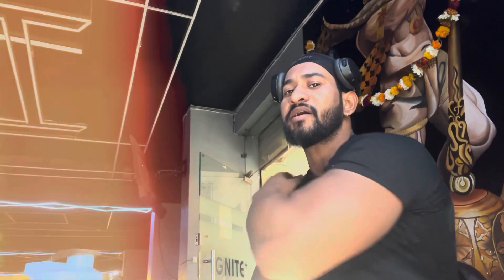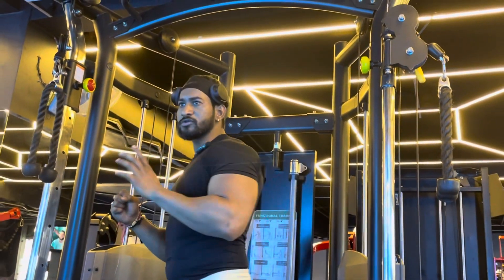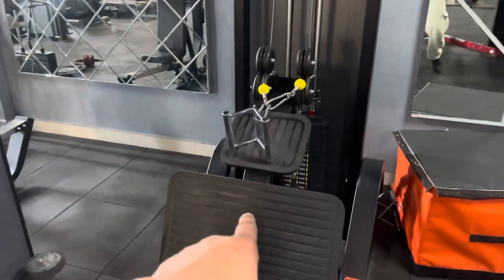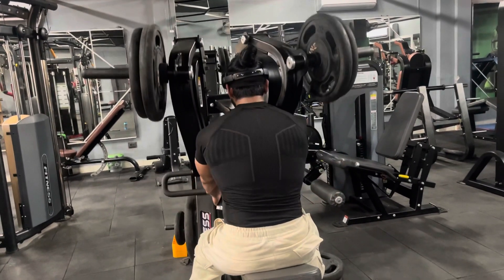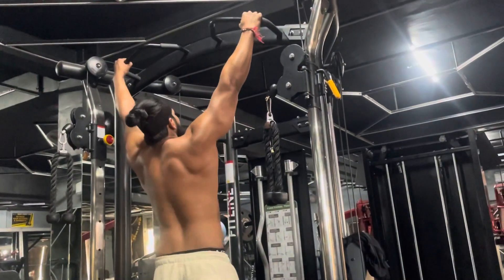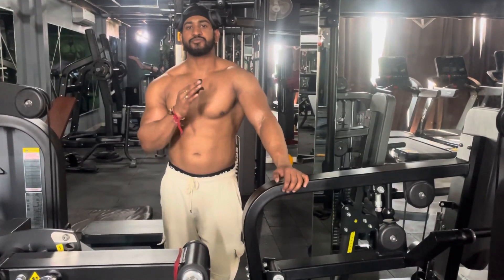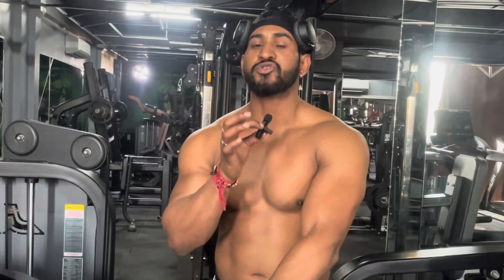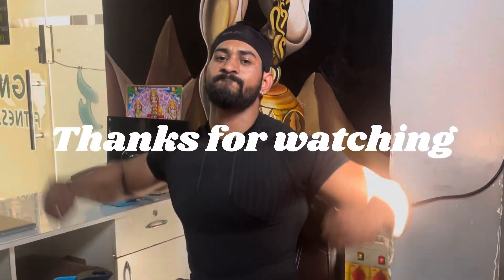Thick & Solid Back ki 4 Exercises | Top 3 abs workout | Veer Fitness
In this video i am guiding about best 4-5 Back workout & 3 best abs workout for aesthetic physique.

Follow Instagram for more updates